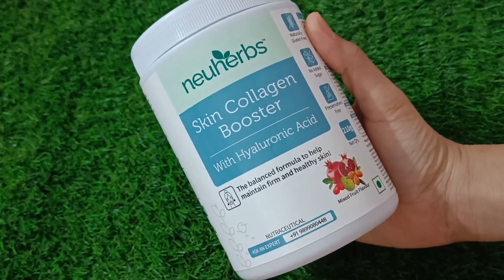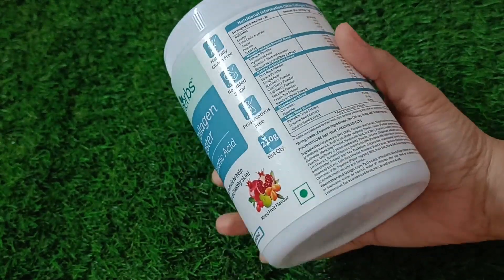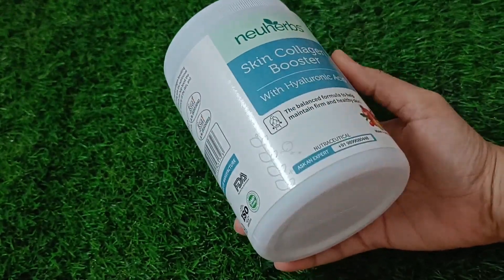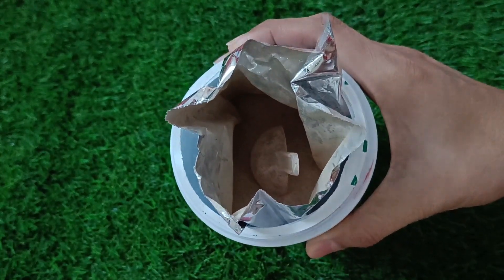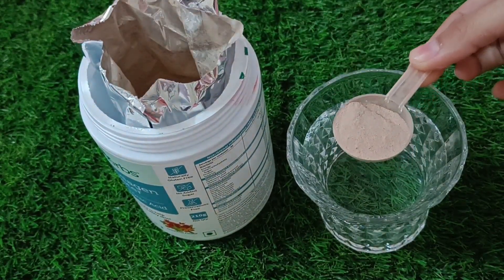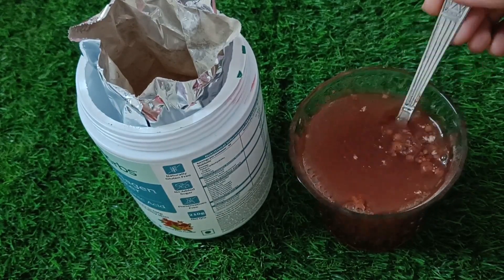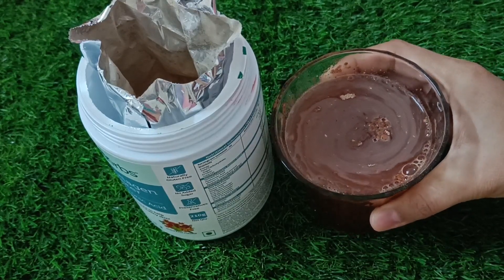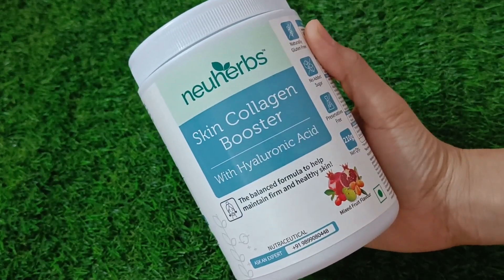Neu herbs skin collagen booster review l Skin collagen booster for men & women l Best collagen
Today’s special- Neu herbs skin collagen booster review l Skin collagen booster for men & women l Best collagen

Hyaluronic acid helps lock the moisture in skin tissues, which keeps it lubricated and well hydrated, that can help your skin stay free from dryness.

Natural collagen boosters like Spinach powder, Natural Vitamin C from (Amla, Acerola cherry extract, & Sea Buckthorn extract) along with Sesbania Extract together helps boost the production of natural collagen in the body, which makes skin more elastic, plumpy and reduce drooping of skin making it supple & smooth.

Early signs of aging (fine lines, wrinkles), Dull & Pale Skin: Antioxidants from berries (Acai berry, Cran berry, Goji berry), beet root powder, guava powder, silica (from bamboo shoot), Ellagic acid from Pomegranate, green tea extract, & spirulina powder helps provide right antioxidants & have anti-inflammatory properties that help fight free-radical damage in skin cells, helps them recover from damage or further damage that effects in reducing common skin issues like dull, pale skin, early signs of ageing like fine lines & wrinkles and help fight oxidative stress in the body.